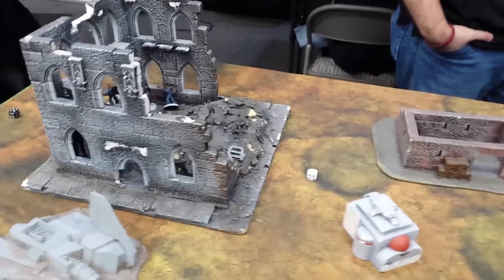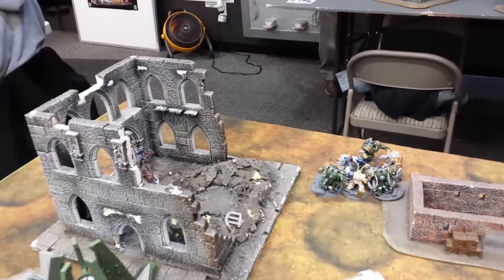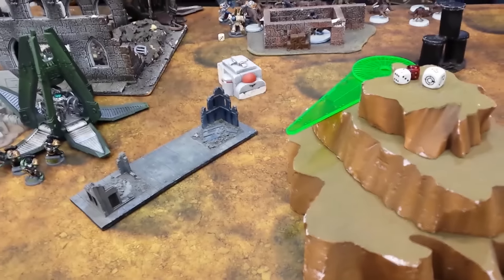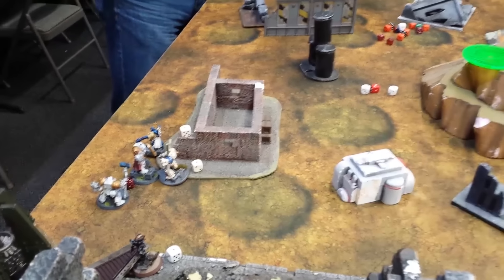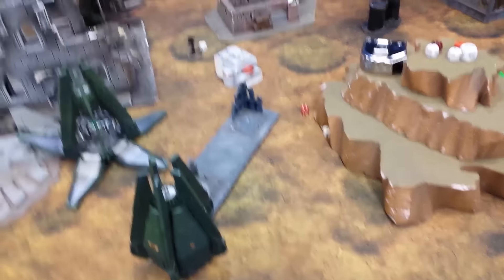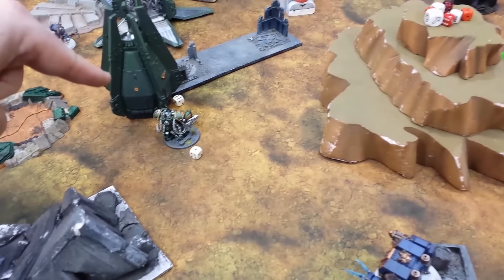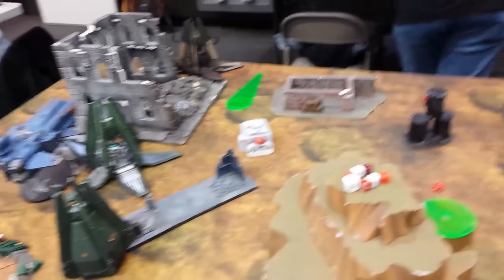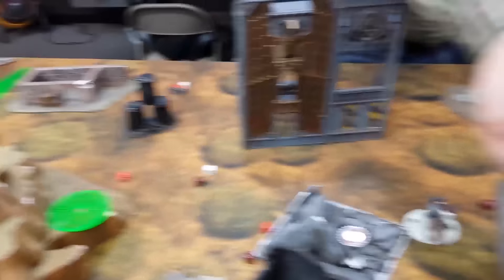Short Form Battle Report #278! Space Wolves vs White Centstar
Good ol' Captain A, coming at you with a short report on a battle he had with Steve's formidable Space Wolves!